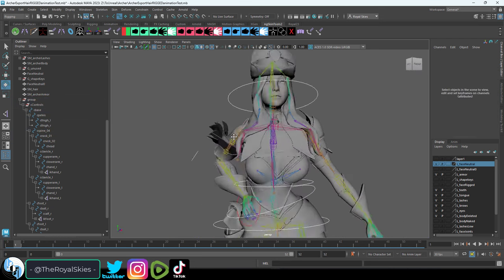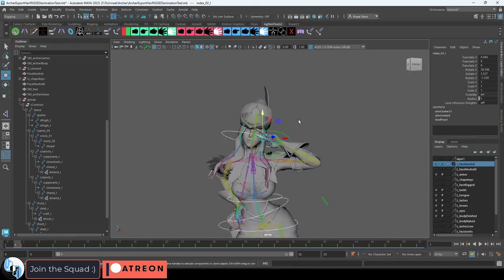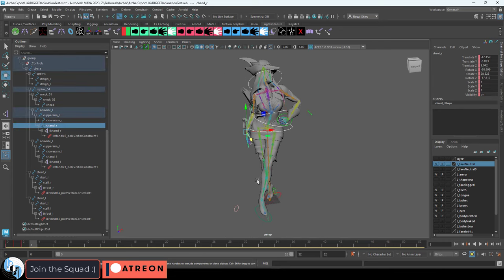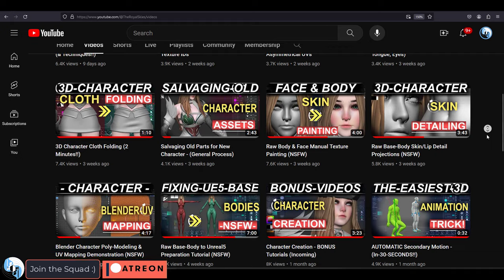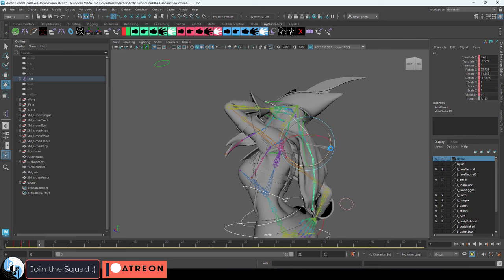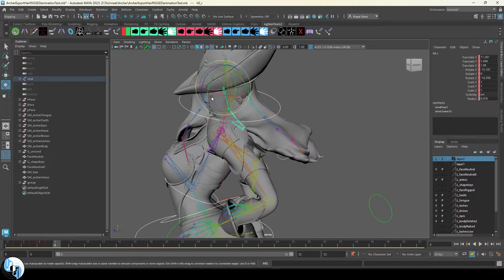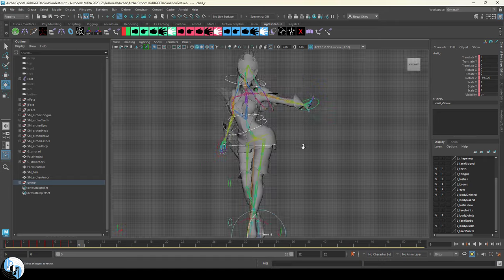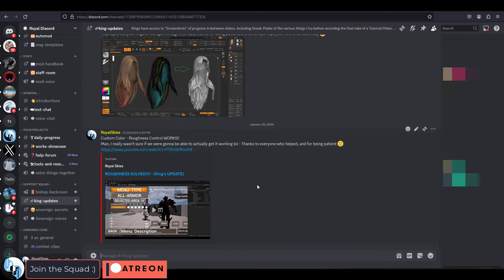New YouTube Direction Test (Quick Announcement!)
We'll be trying something new with YouTube this month, here's why -